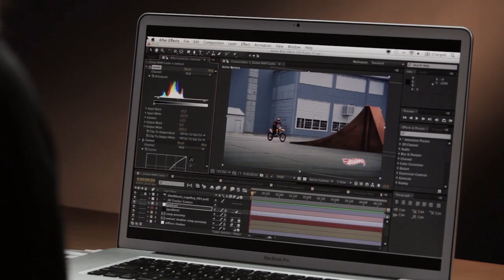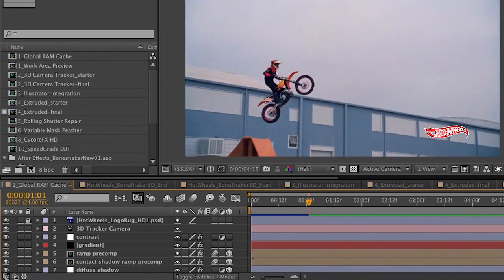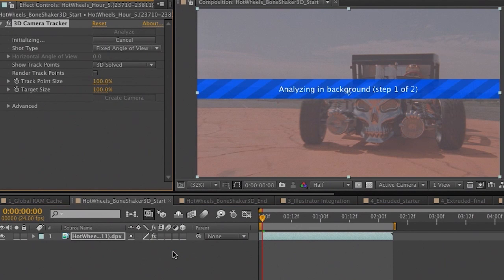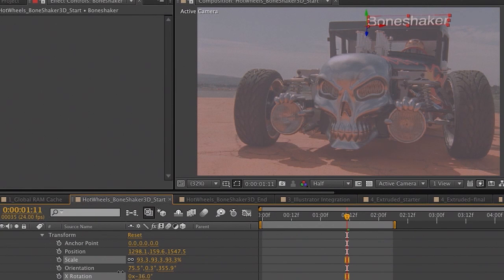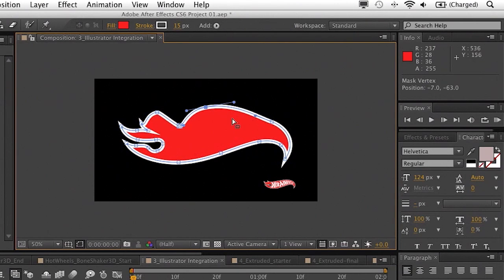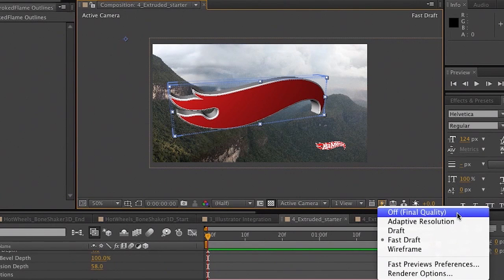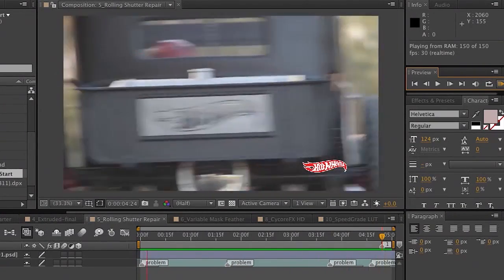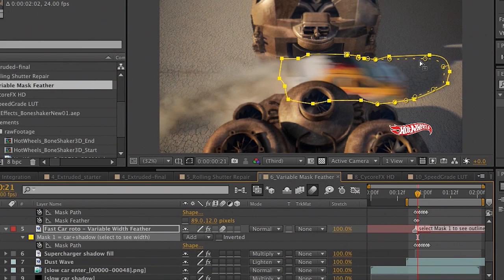What's New in After Effects CS6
Adobe Evangelist Jason Levine provides an overview of what's new in After Effects CS6.